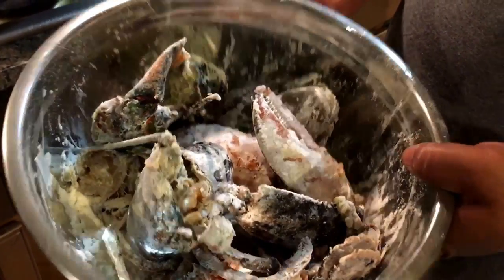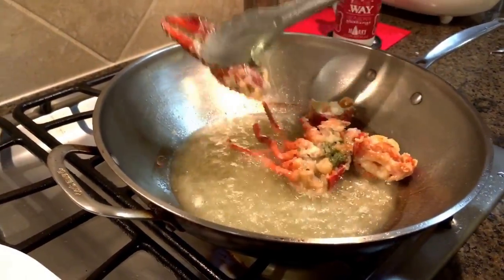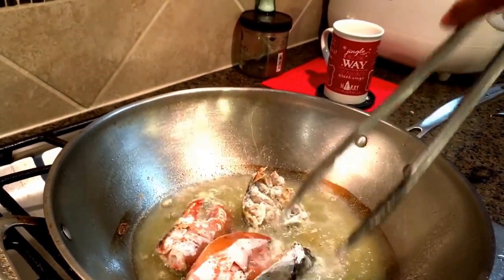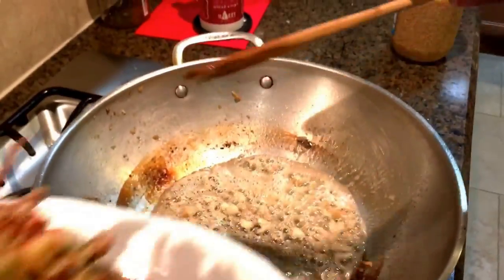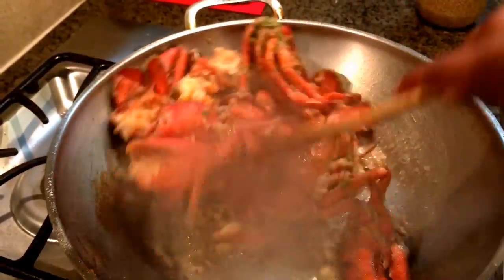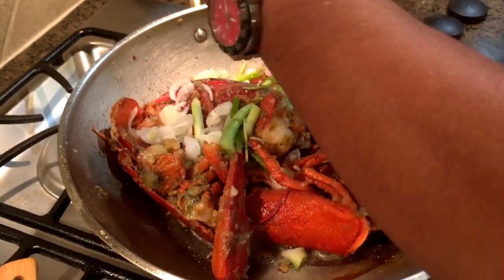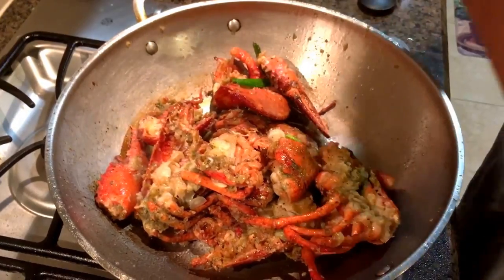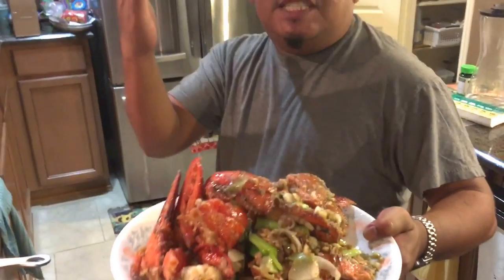How I cook salt and pepper lobsters!